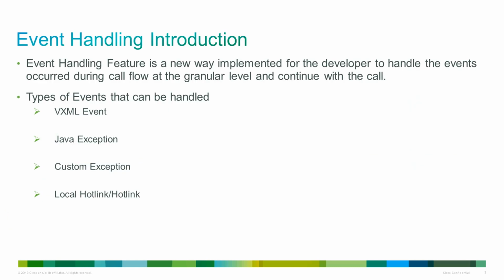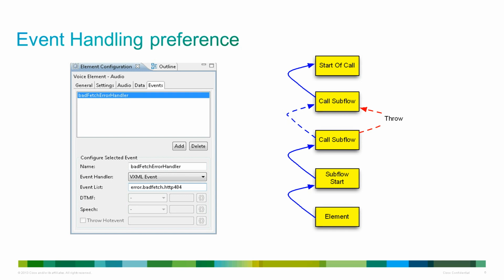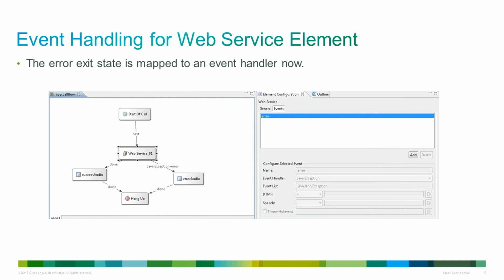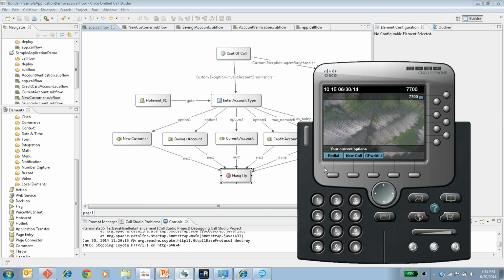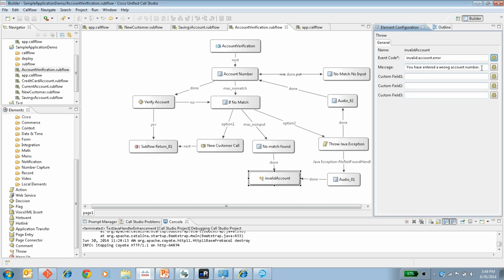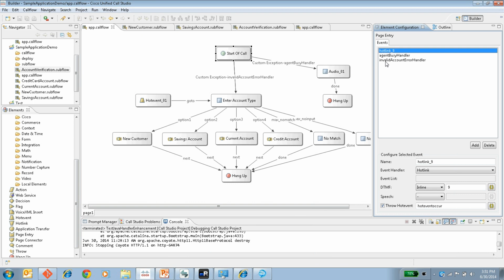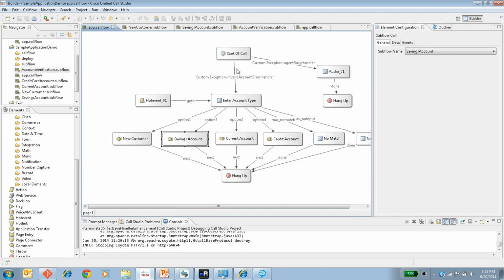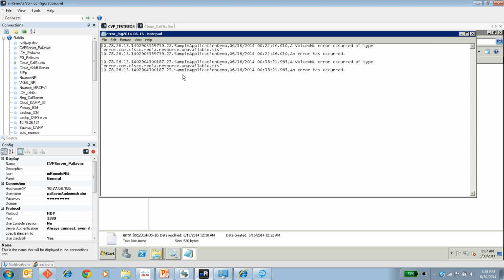Event Handling Feature CVP 10 5